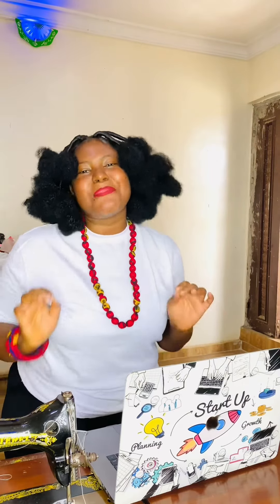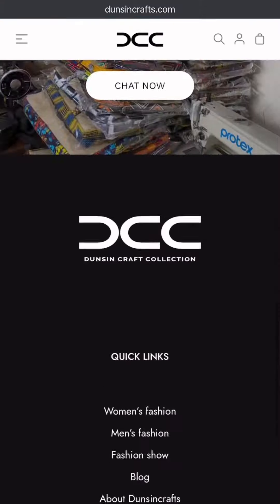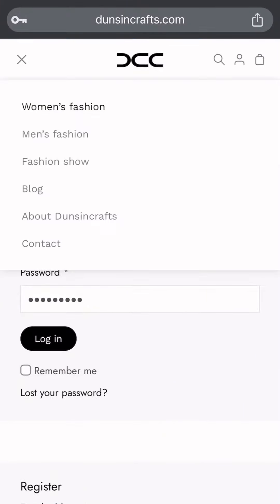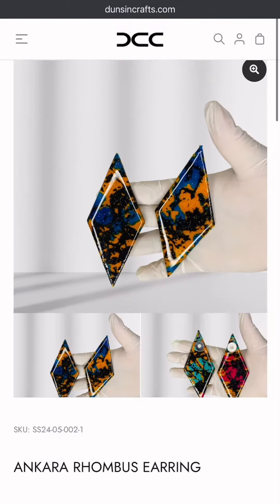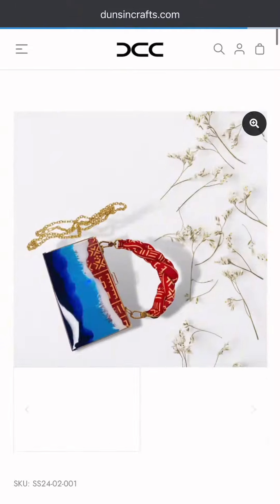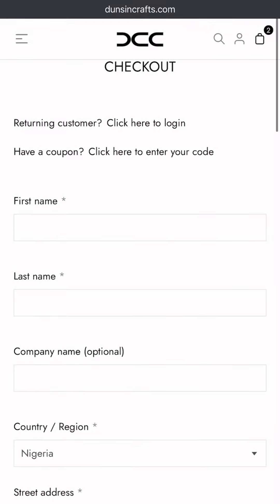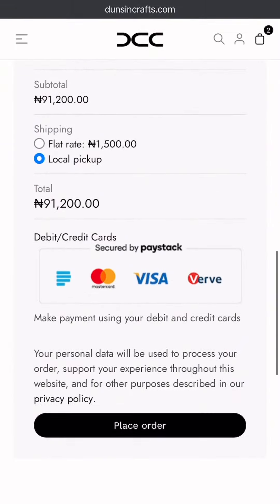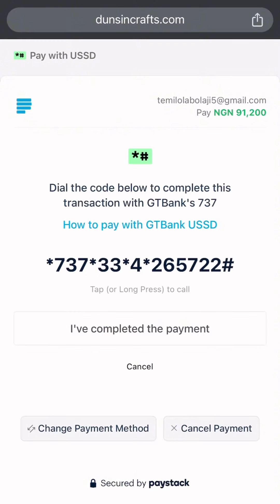Shop African Print Accessories || Ankara Bags and Jewelries via DunsinCrafts Website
Step by Step Guide on how to place an order through our

I’m going to pin this here for our new customers and followers.

If you like any products showcased here, click on our website link to view prices and order.

Follow these simple steps to make that fashion statement!

These accessories can be paired with any outfit you already own in your wardrobe.
You also don’t necessarily have to match them with Ankara outfits 😂 If you want to, it’s fine but it is not compulsory.

Don’t forget to tag us in your pictures to stand a chance of getting featured 🥰❤️

Thank you for your order 👏